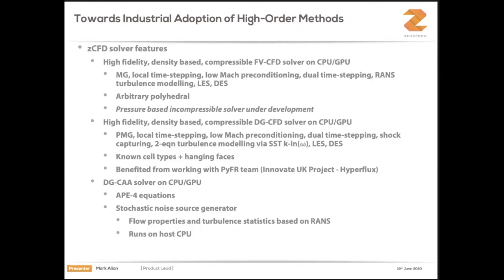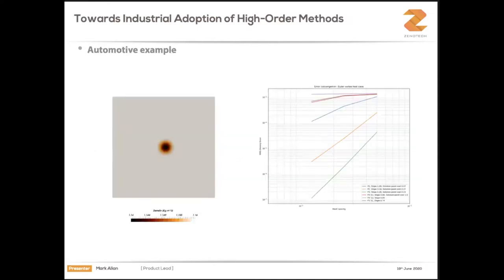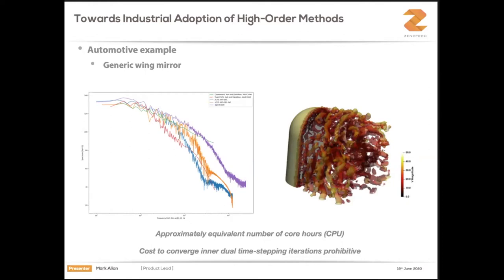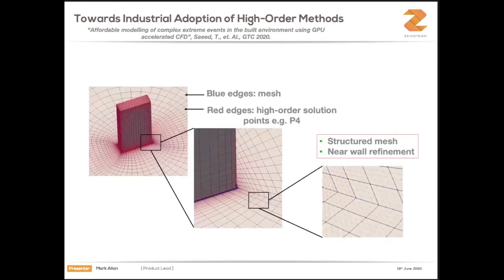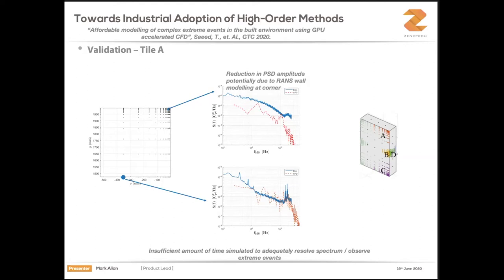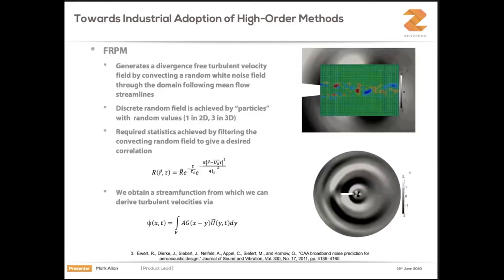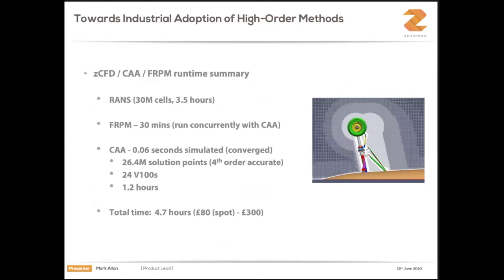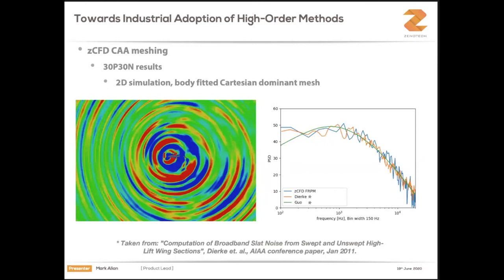Towards Industrial Adoption of High-Order Methods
Towards Industrial Adoption of High-Order Methods. Mark Allan. Zenotech, UK